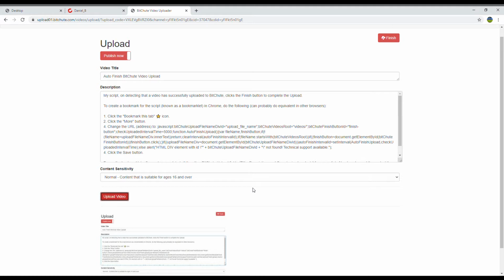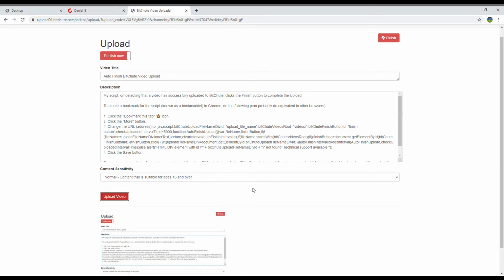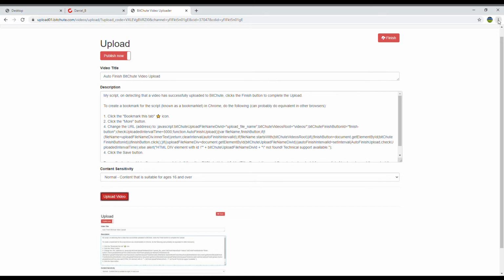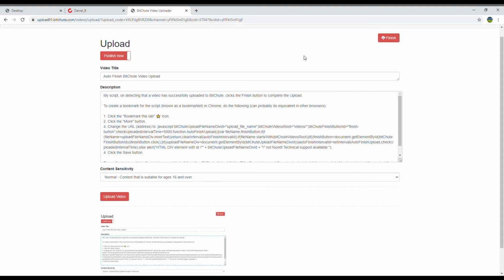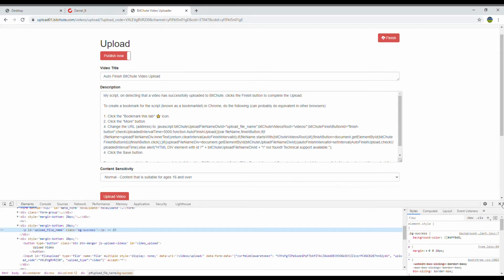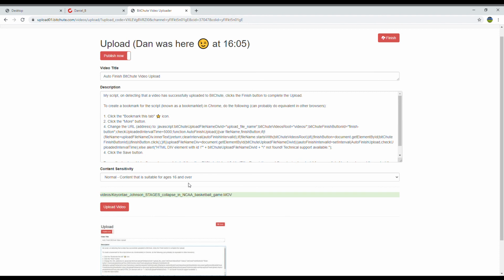Auto Finish BitChute Video Upload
My script, on detecting that a video has successfully uploaded to BitChute, clicks the Finish button to publish the video.

NOTE: I updated the script shown in the video to "fully" implement the "code defensively" ideal I espoused (will also now abort if it doesn't initially find the "Finish" button).

To create a bookmark for the script (known as a bookmarklet) in Chrome, do the following (can probably do equivalent in other browsers):

1. Copy the following script to the clipboard (highlight with mouse (without any spaces at start or end), and then press Ctrl + Insert):

javascript:bitChuteUploadFileNameDivId="upload_file_name";bitChuteVideosRoot="videos/";bitChuteFinishButtonId="finish-button";checkUploadedIntervalTime=5000;function AutoFinishUpload(){var fileName;if(!(fileName=uploadFileNameDiv.innerText))return;clearInterval(autoFinishIntervalId);if(fileName.startsWith(bitChuteVideosRoot))finishButton.click();else alert("Error uploading video?")}function GetHtmlElement(elementId,elementDesc){var element=document.getElementById(elementId);if(!element)alert("%2 with id \"%1\" not found! Technical support available.".replace("%2",elementDesc).replace("%1",elementId));return element;}if((uploadFileNameDiv=GetHtmlElement(bitChuteUploadFileNameDivId,"HTML DIV element"))){if((finishButton=GetHtmlElement(bitChuteFinishButtonId,"Finish button")))autoFinishIntervalId=setInterval(AutoFinishUpload,checkUploadedIntervalTime);}

2. Click the "Bookmark this tab" ⭐ icon.

3. Click the "More..." button, and then press the Tab key to jump to the URL (address) field (should highlight the existing URL).

4. Replace the existing URL (address) with the script from step 1, by pressing Shift + Insert.

5.  Click the Save button.

To use the bookmarklet, after you've completed all the other BitChute Upload fields (Title, Description, and Cover), simply select it from your list of bookmarks, and then select the Upload video as normal. You do not need to leave the Upload tab in the foreground (just don't close it), and can switch to a differet tab, or even different application.